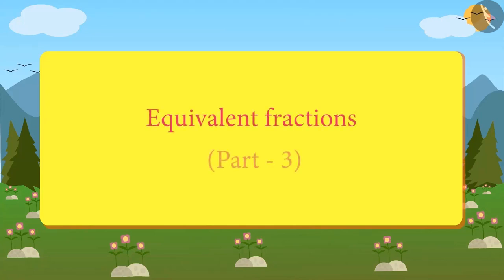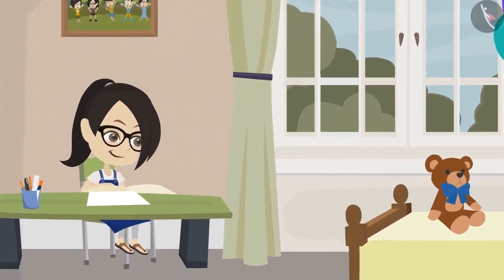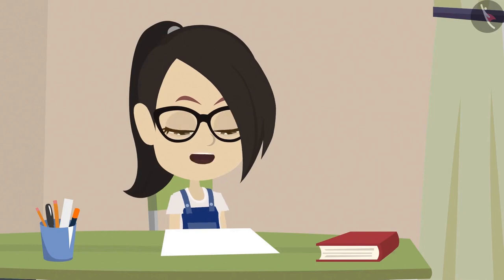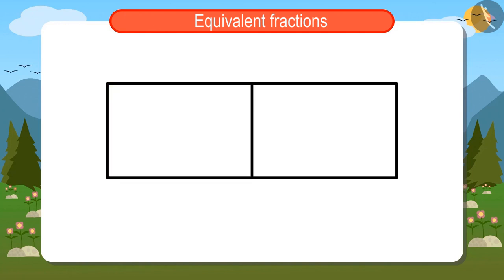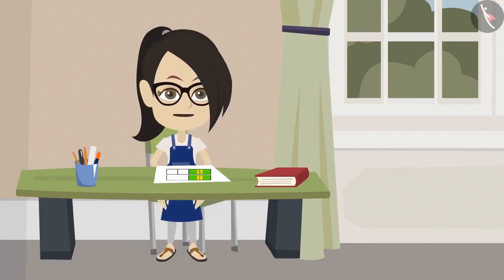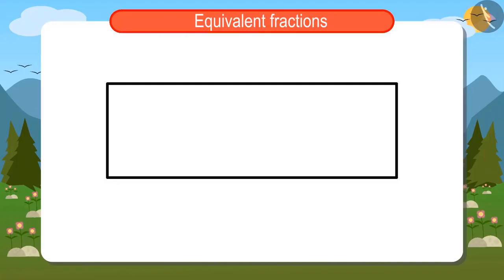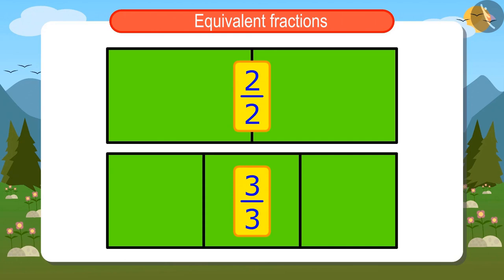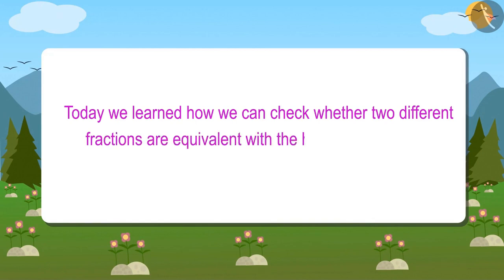Class 4 Maths Chapter 9 "Halves And Quarters" (Part 11) cbse ncert